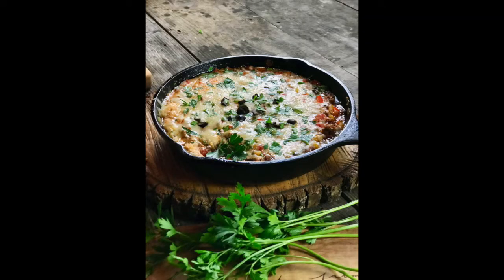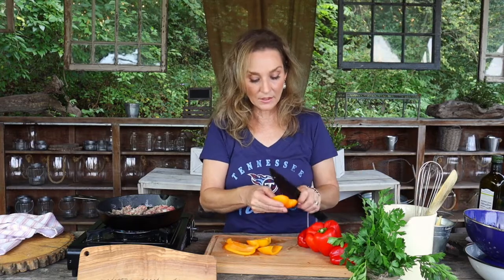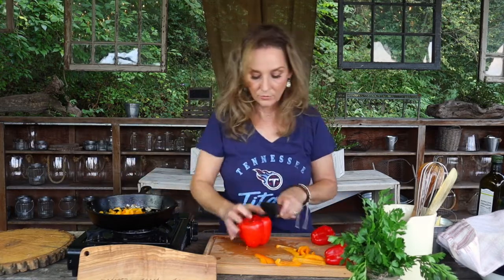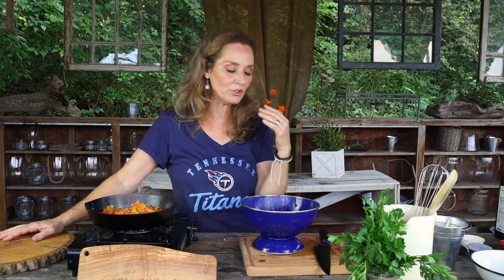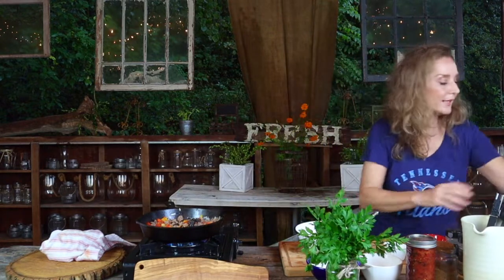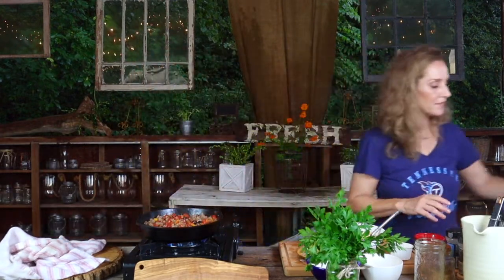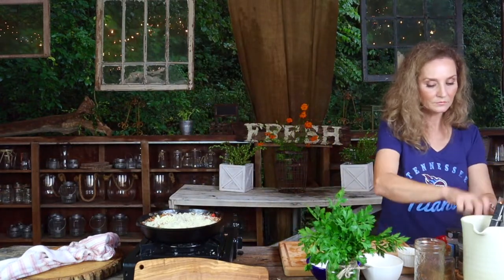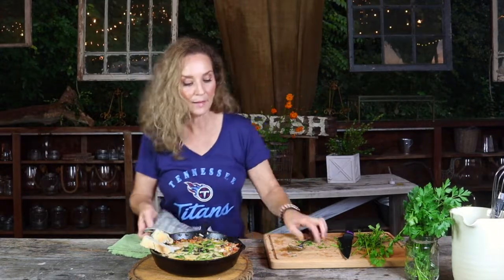Smashville Loaded Stuffed Peppers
My Smashville Loaded Stuffed Pepper dip celebrates Football season  gatherings. This is a 1-pan super easy, warm cheesy dip that uses peak of the season fresh peppers, ground beef and loaded with cheese and a little kick.  Game day Food!